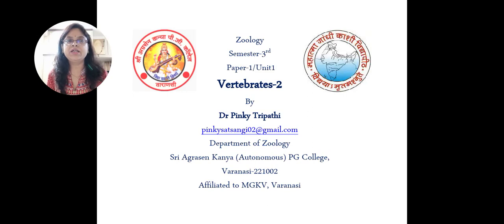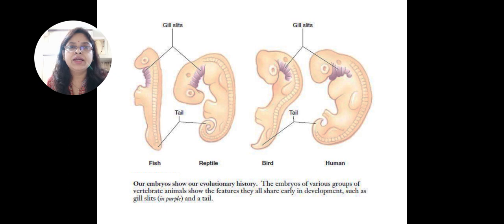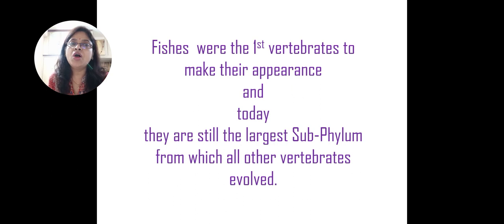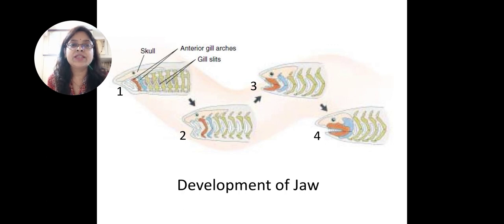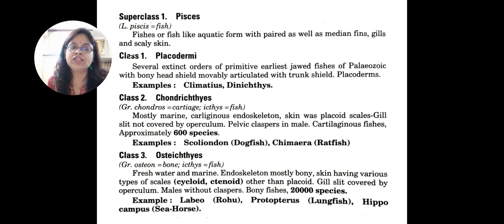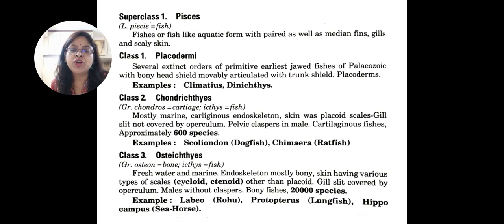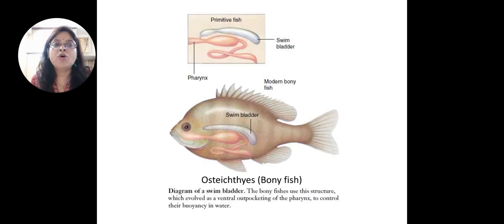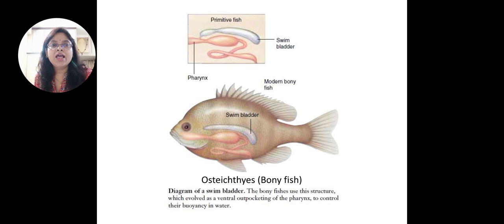Chordates7-Pisces1 Dr Pinky Tripathi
Vertebrates 2- Gnathostomata, Pisces, Chondrichthyes upto orders